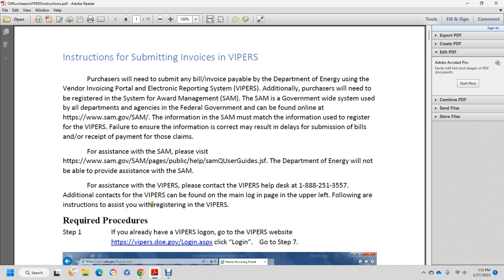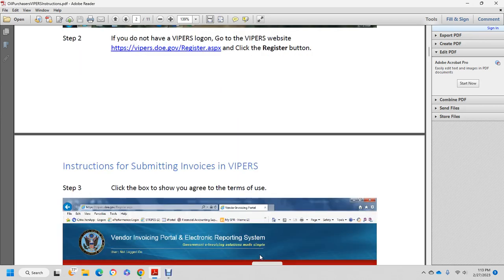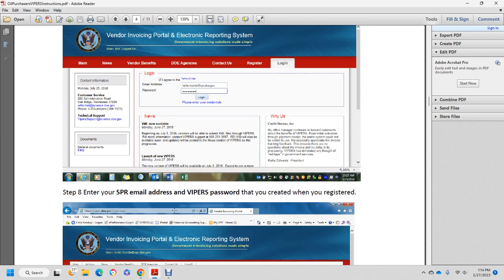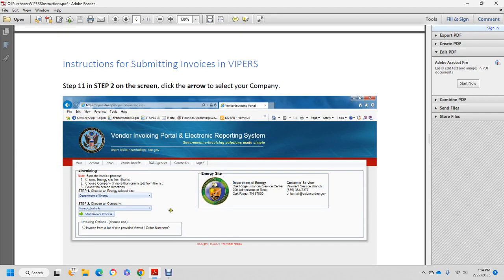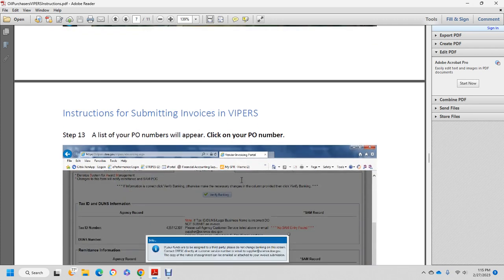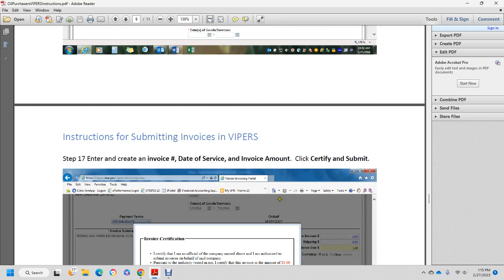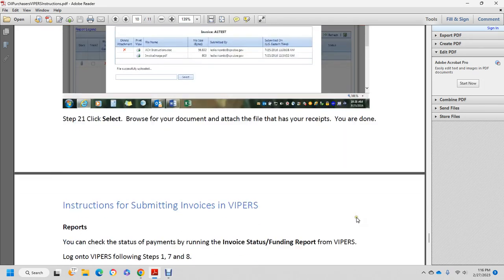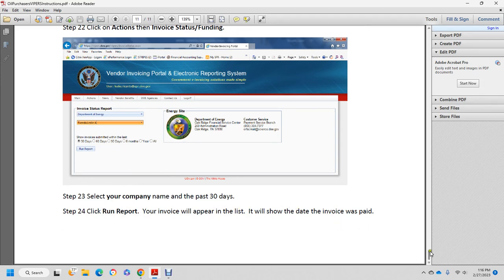OIL PURCHASERS VIPER INSTRUCTIONS